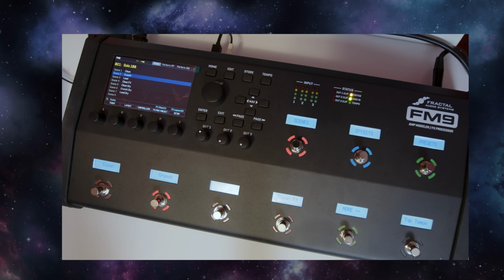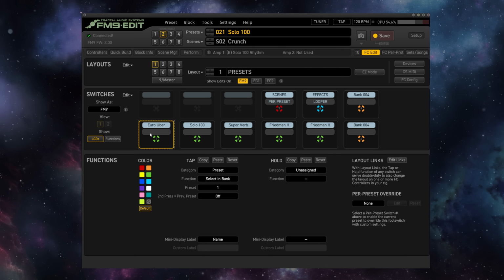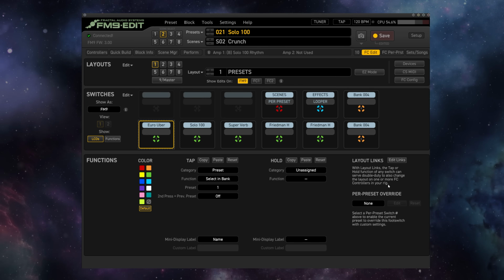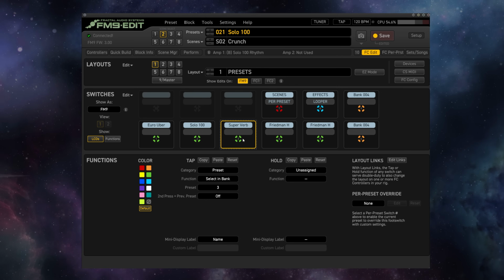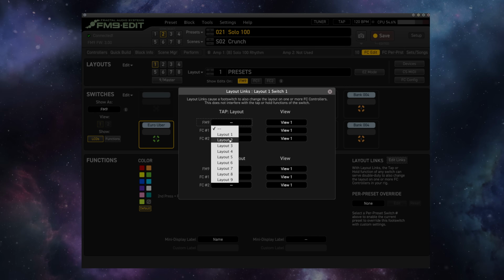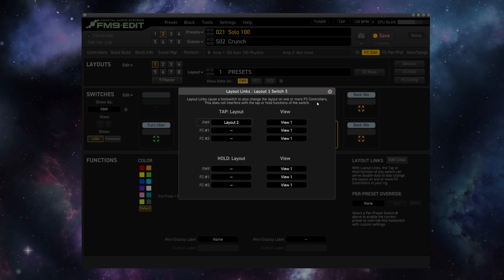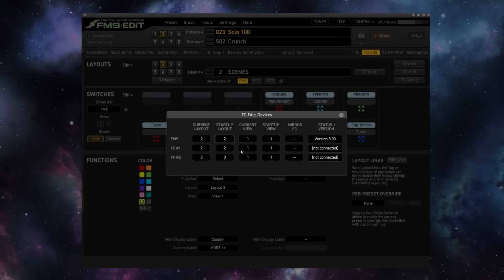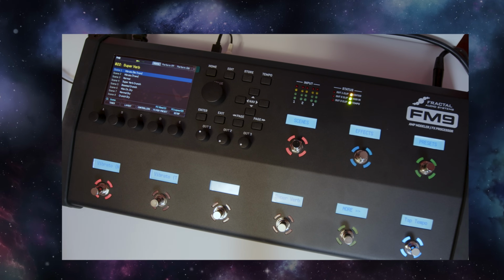New Fractal FM9 - Do THIS Before You Play Live! - Fractal Friday with Cooper Carter #43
@coopercarter shows you how the pros pair the FM9's OFM9G layout with the Layout Links function to streamline the FM9's live switching for easy and efficient preset and scene changes.